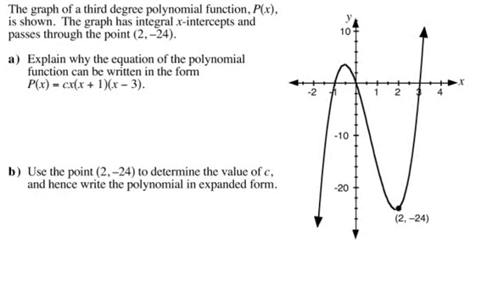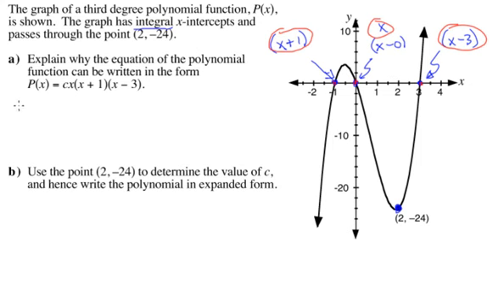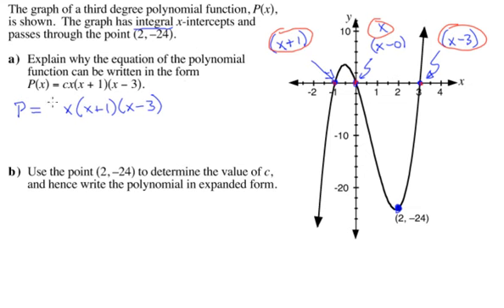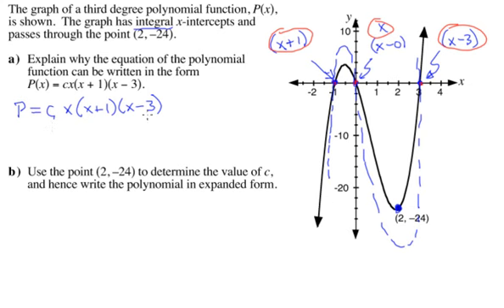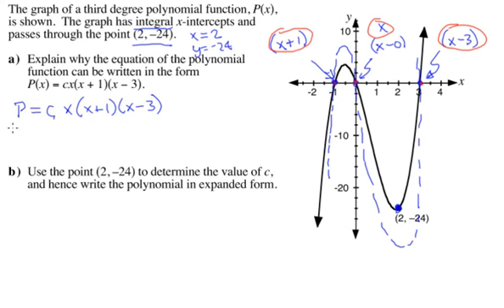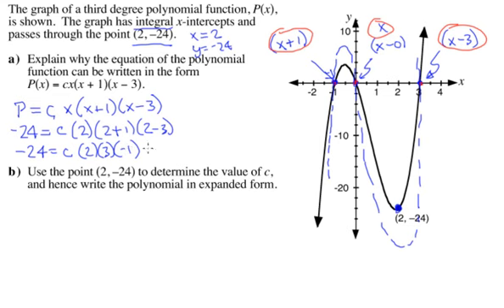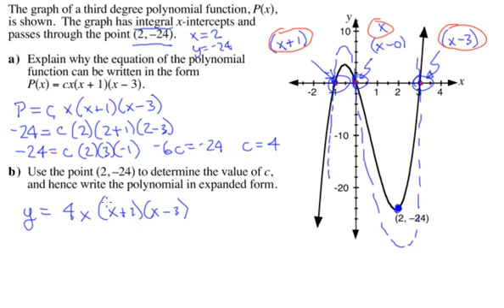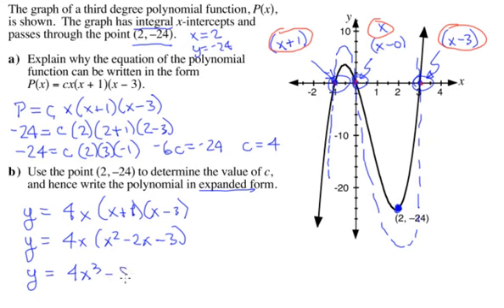3 353 1